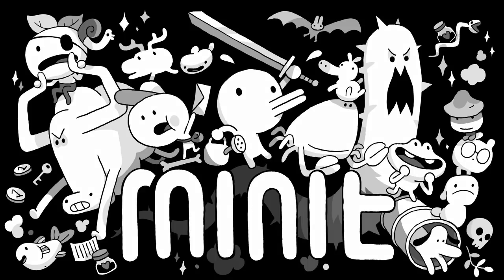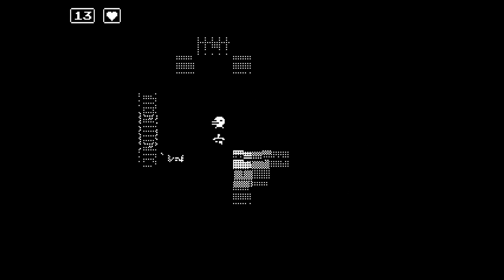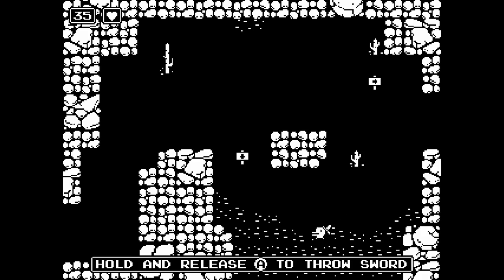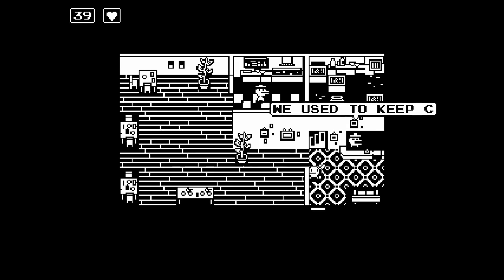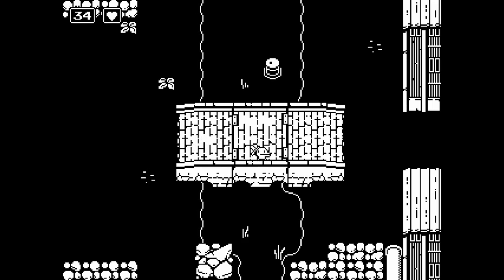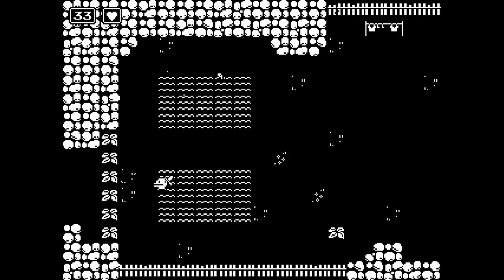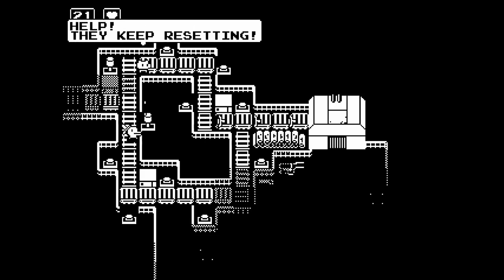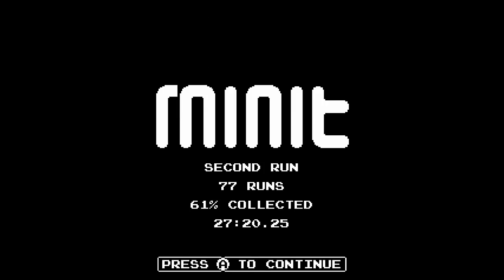MINIT Second Run Full Walkthrough with Boss Defeat (Read Description)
NOTE: IT IS POSSIBLE TO BEAT THIS MODE WITHOUT KILLING THE FINAL BOSS. YOU JUST NEED TO GET TO THE TOILET AND FLUSH THE SWORD!

Bond shows us how to beat the "Second Run" mode in MINIT. This mode is essentially the hard mode of the game and can be a little tricky, but overall it is not too bad.

Beating this mode will unlock the "Another Minit" Achievement/Trophy